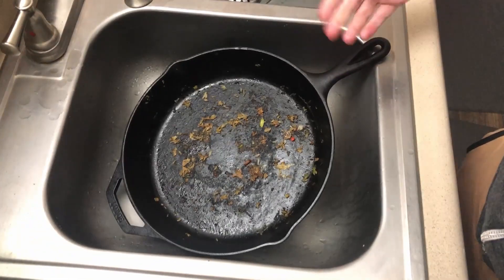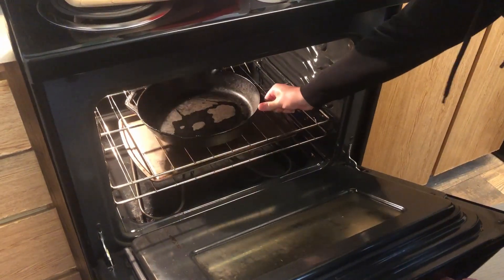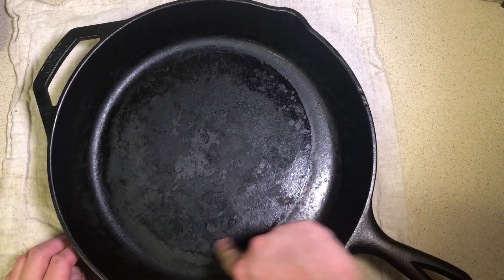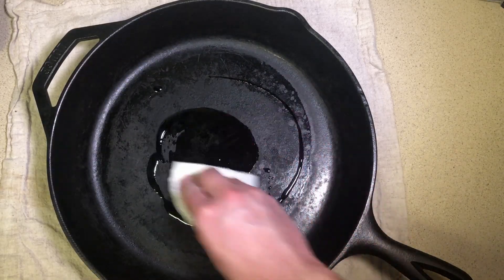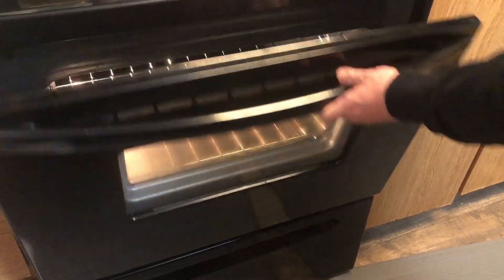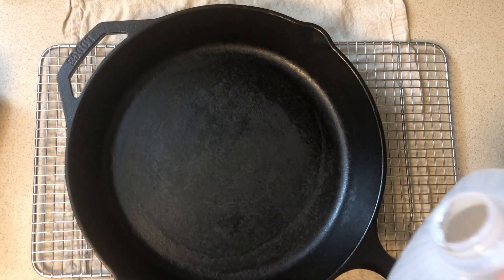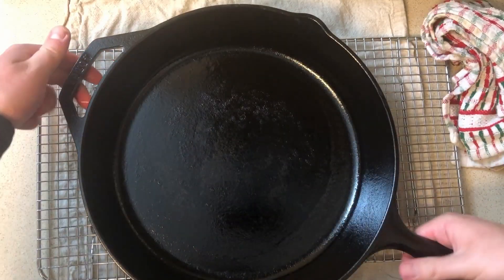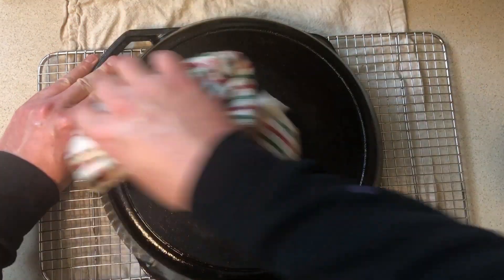Cast Iron Care & Seasoning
Taking care of cast iron pans is easy! Let's take two minutes to go over the basics of washing and seasoning your cast iron pans.

Check out my Kit here and pick up your own cast iron pans!